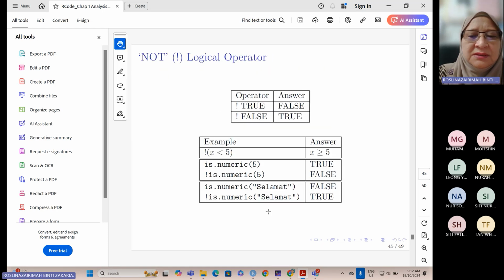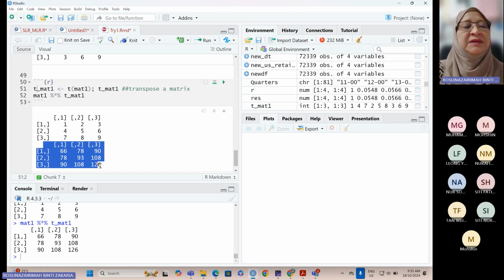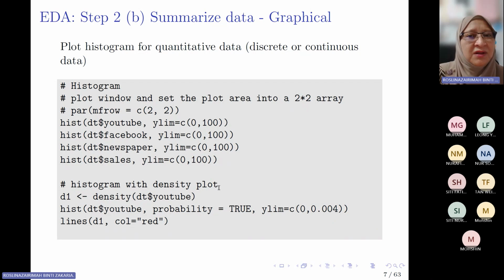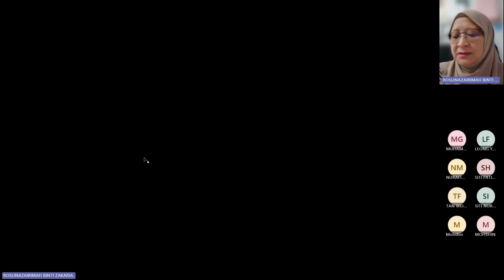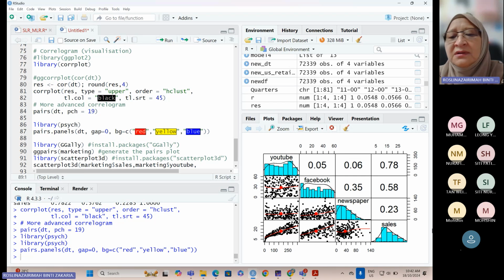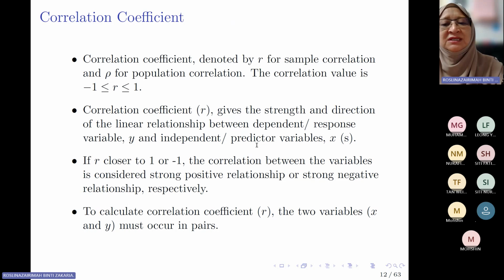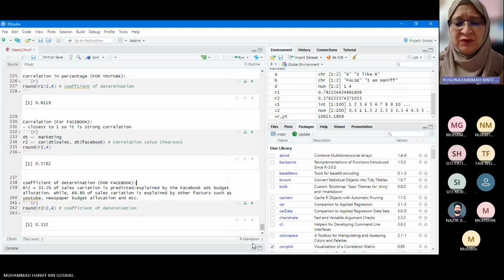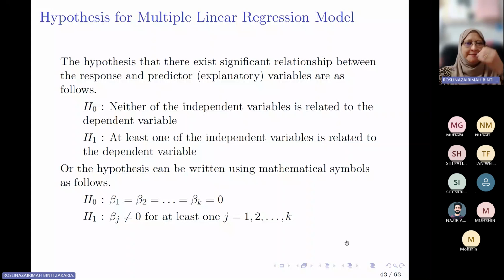Statistical Modelling W2